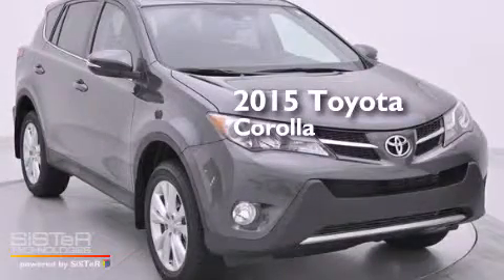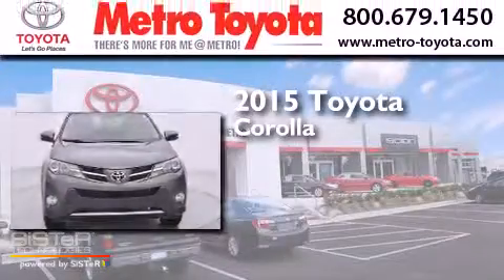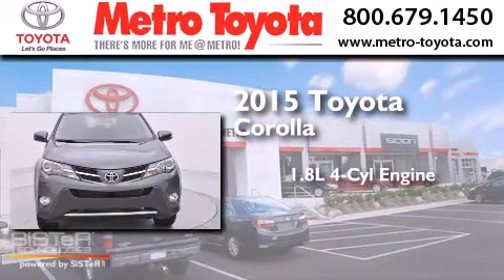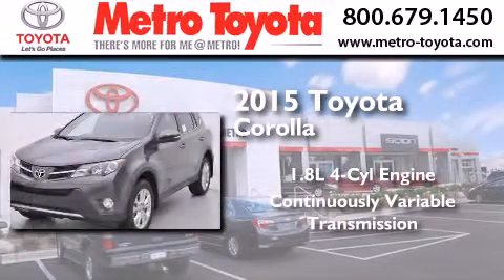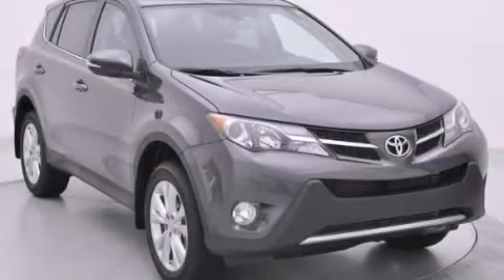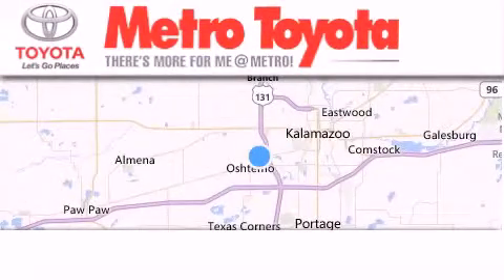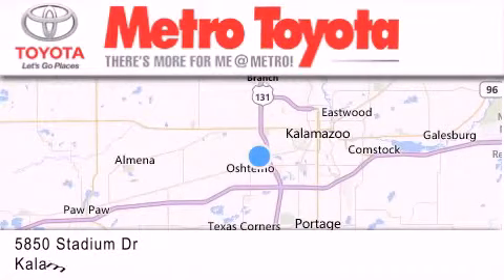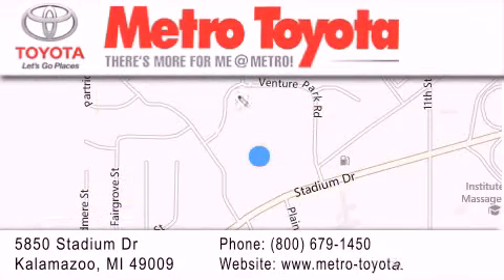2015 Toyota Corolla Benton Harbor Mi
We have been honored to serve the Kalamazoo MI area , we promise that your experience at our dealership will exceed your expectations ! Year : 2015 Make : Toyota Model : Corolla Engine : 1.8L 4 cyls Trans . : CVT (Continuously Variable) Exterior : Black Sand Mica Interior : Black Stock : A5708 Metro Toyota 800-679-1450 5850 Stadium Drive Kalamazoo , MI 49009